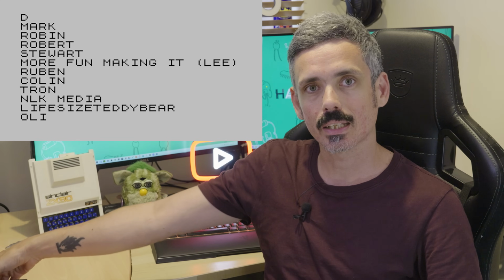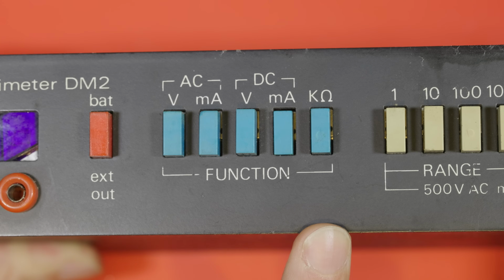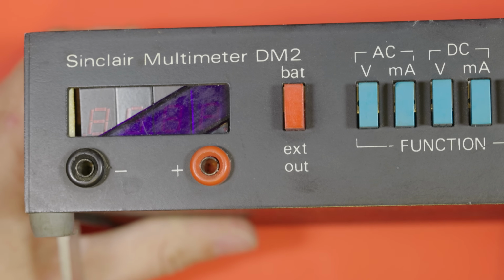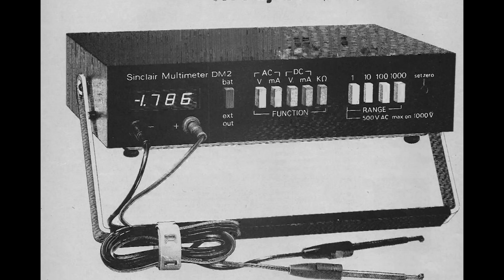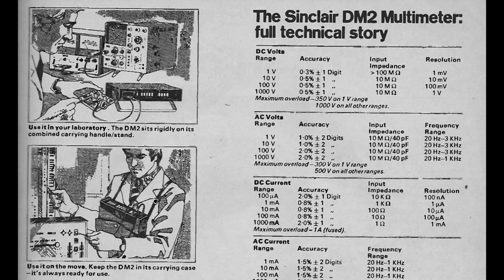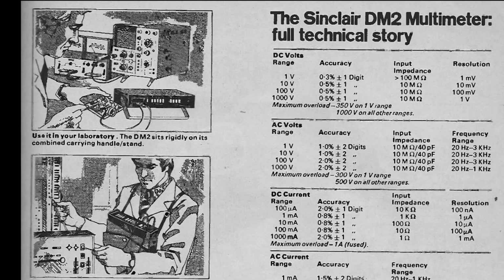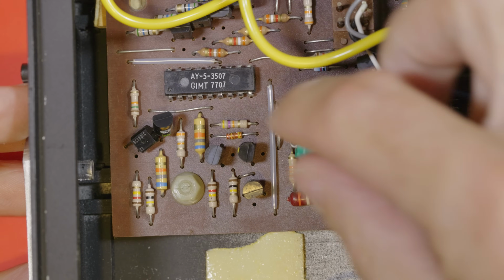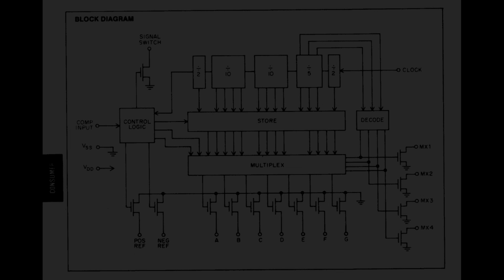50 Year Old Sinclair Multimeter - Does it work?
Thanks PCBWay for sponsoring this video - Use this link for $5 new user free credit.

There's a 1977 date code in here, so although the DM2 launched in 1975, I guess this one is closer to 47-48 years old, still, not bad!

Amazon links to stuff I use!